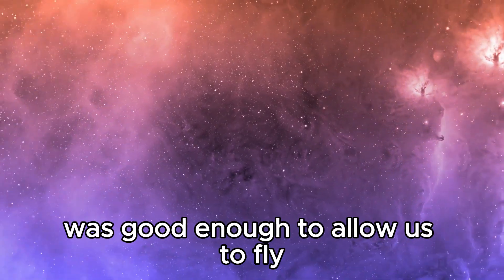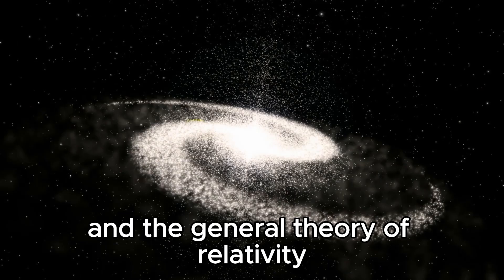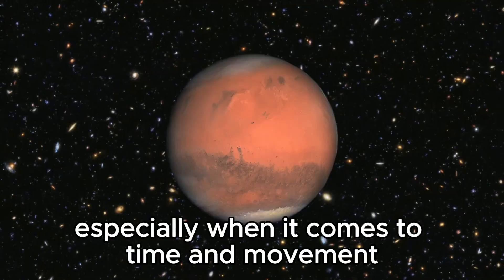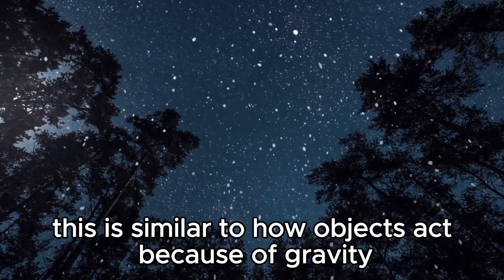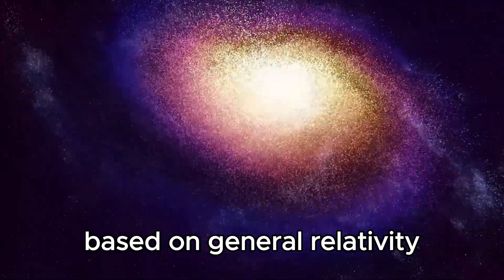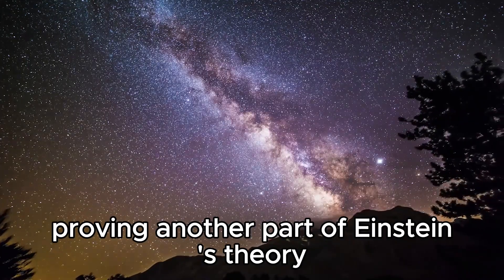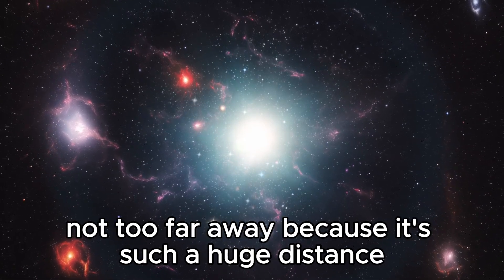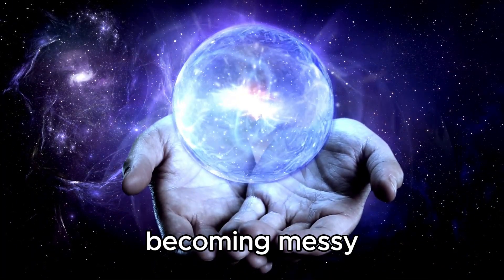Brian Cox Just Announced a Groundbreaking Theory of Time!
In this captivating video, physicist and science communicator Brian Cox unveils his groundbreaking theory on the nature of time. With his extensive expertise and fresh insights, Brian presents a revolutionary perspective that could transform our understanding of time and its role in the universe. What does this new theory suggest about the past, present, and future? How might it change our approach to both physics and everyday life?

Join us as Brian Cox explores:

The core concepts of his new theory of time
How it challenges existing models and what sets it apart
The potential implications for science, technology, and our daily experiences
Discover how this exciting development could impact our comprehension of reality and the fabric of the universe. Don’t miss out on this opportunity to hear from one of the leading minds in science!